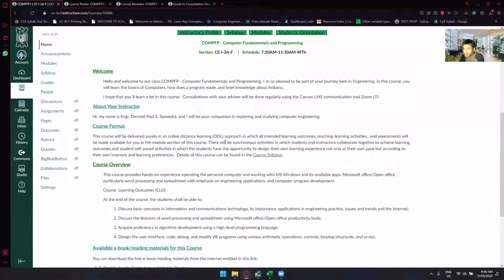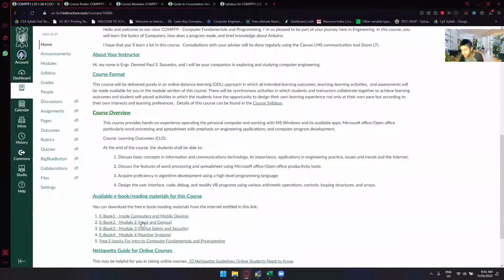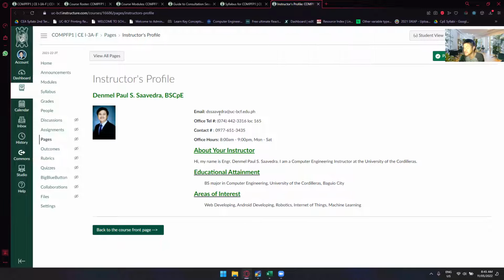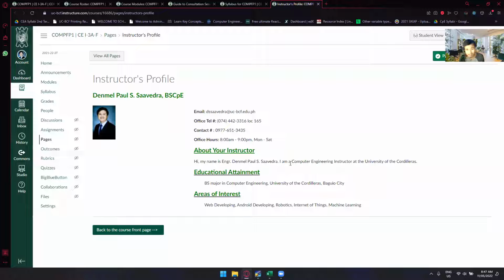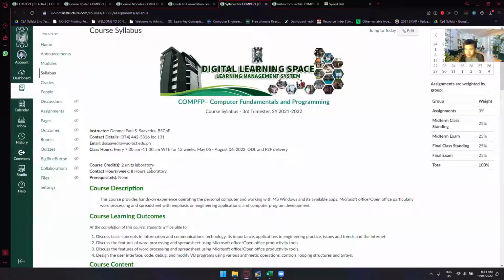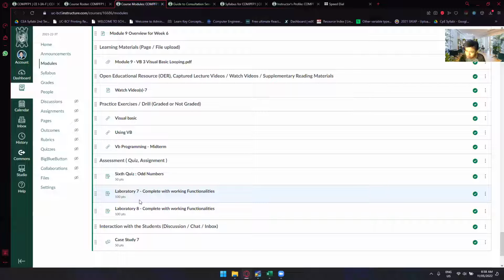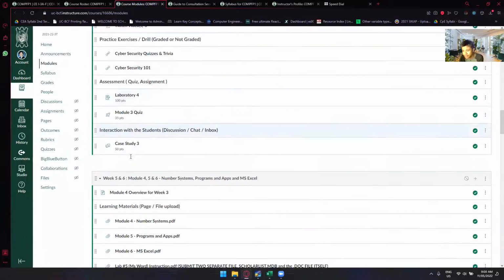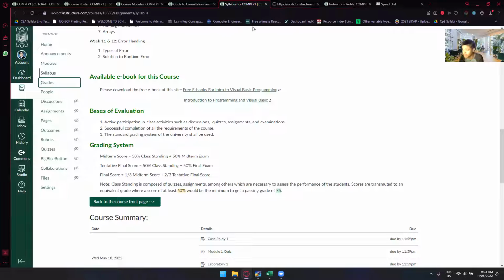Part 1 - Course Introduction/Module 1 & Module 2